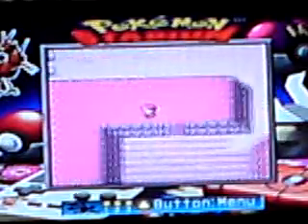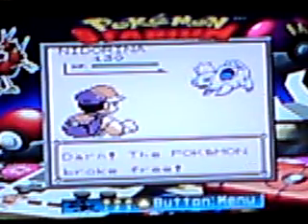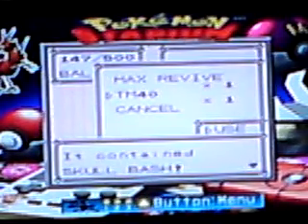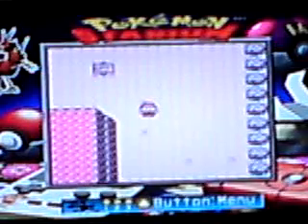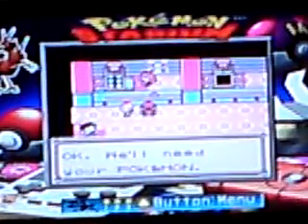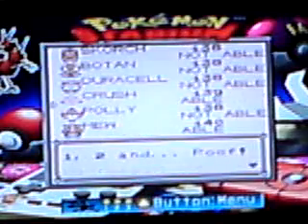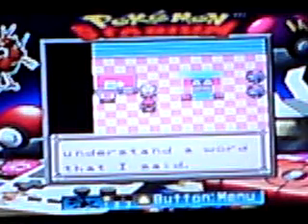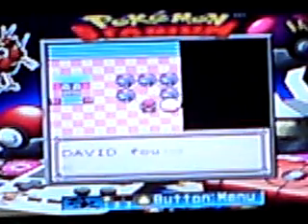LETS PLAY POKEMON BLUE DBTGAMER SHOW PART 69